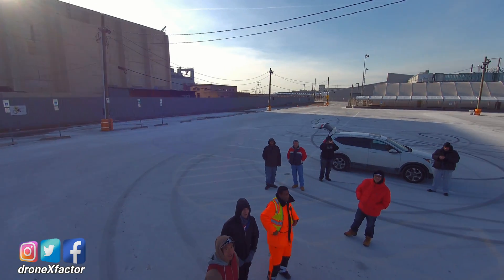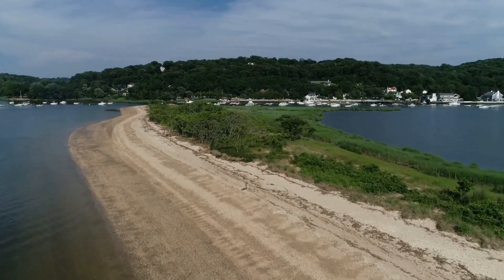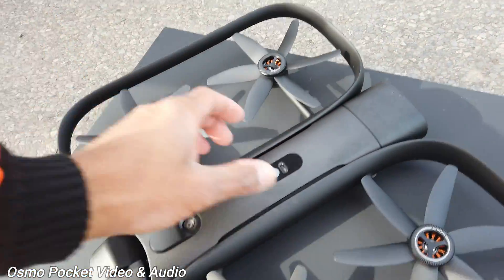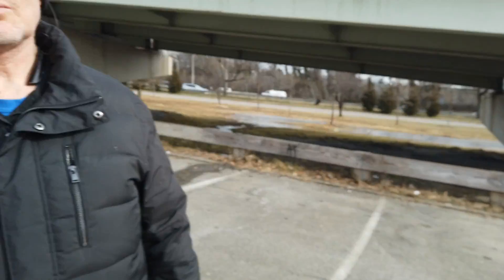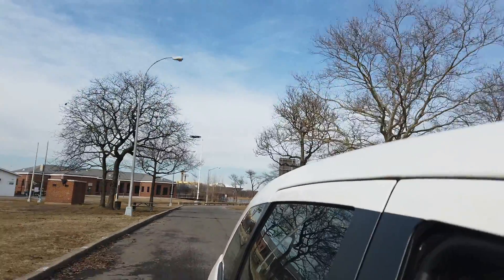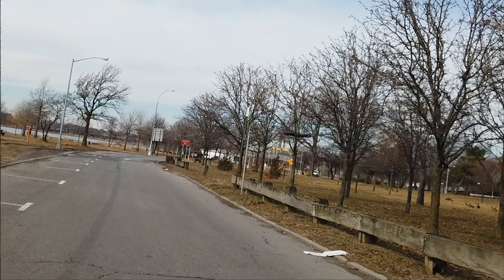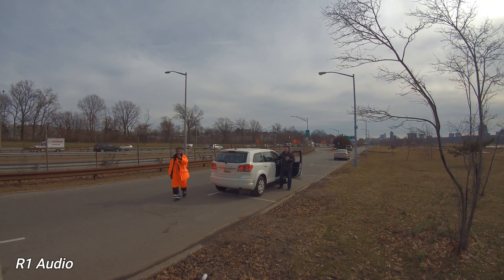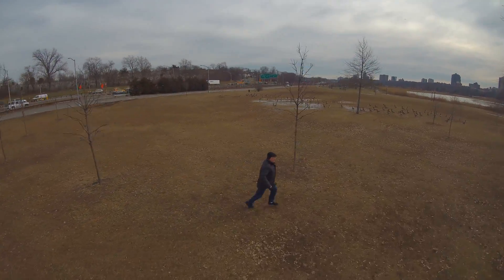Skydio R1 Drone Extreme NYC Flight & Unboxing